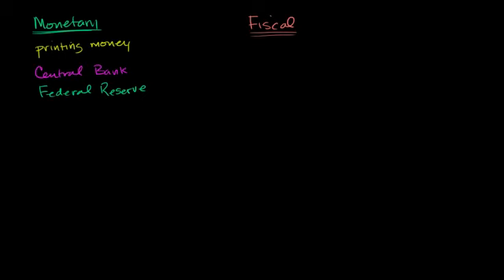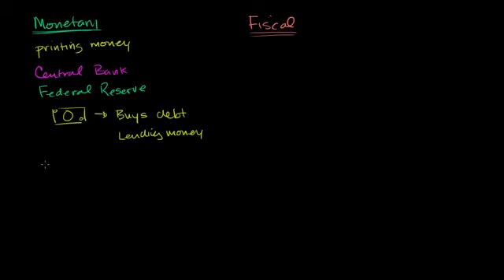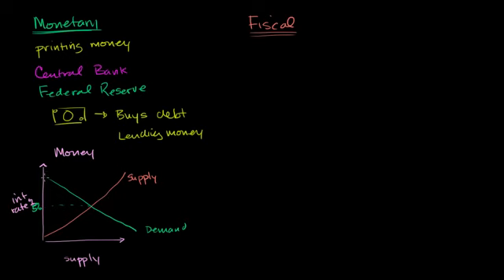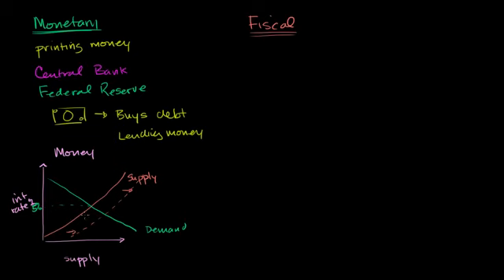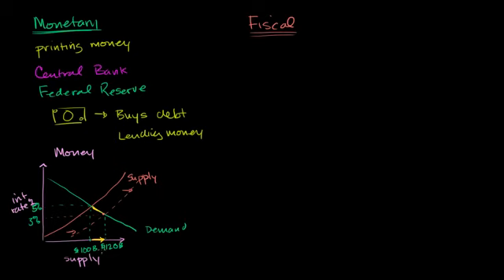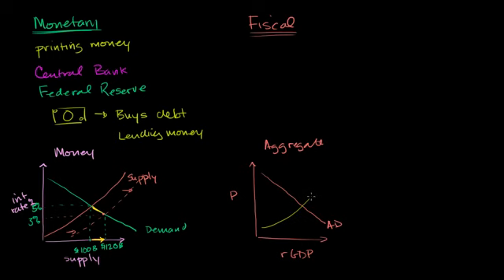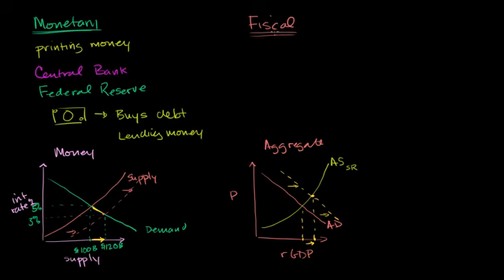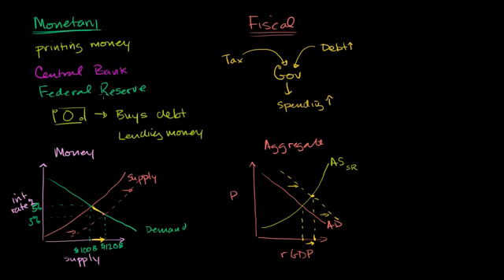04 - Monetary and fiscal policy - 01 - Monetary and fiscal policy.webm